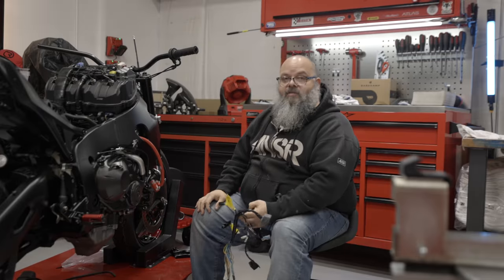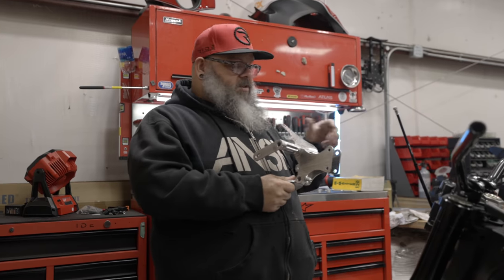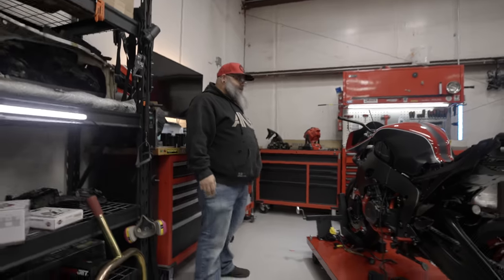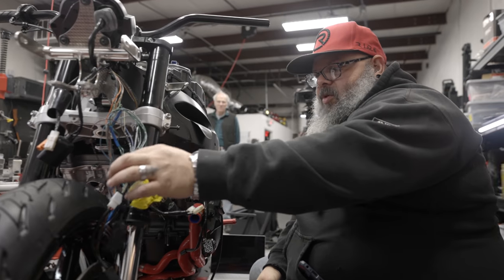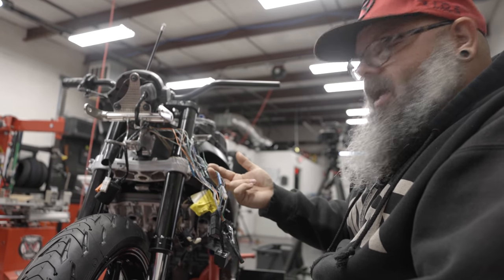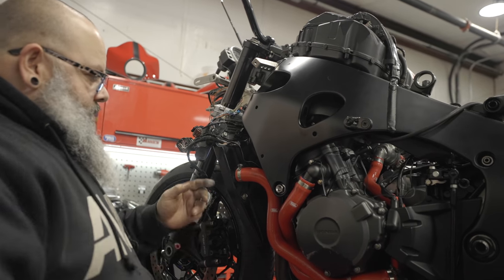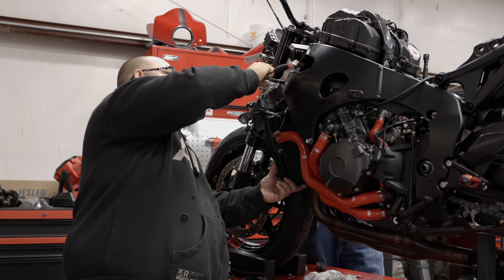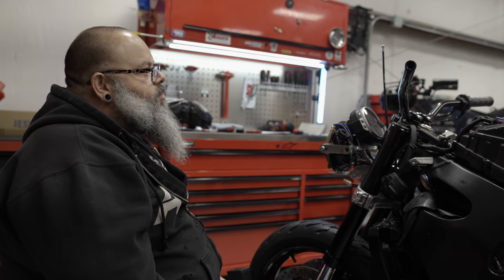This Headlight is One of Kind! | 2008 CBR1000RR Street Fighter Build - Day 28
Our 2008 CBR1000RR Street Fighter Build is getting a super custom headlight installed, from the mount to the light itself, there won't be another CBR 1000 RR like it.

WIN our bike builds on our NEW WEBSITE!

(We're going to be ordering a TON from what it looks like)